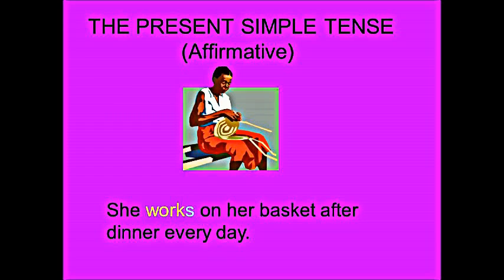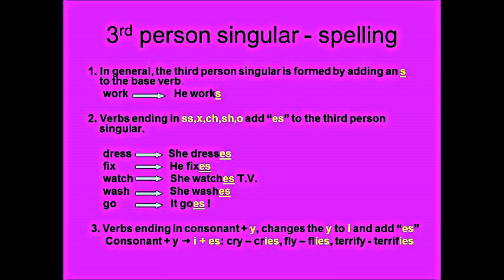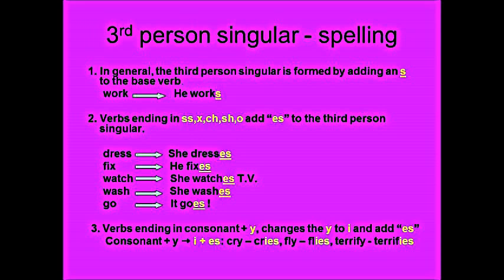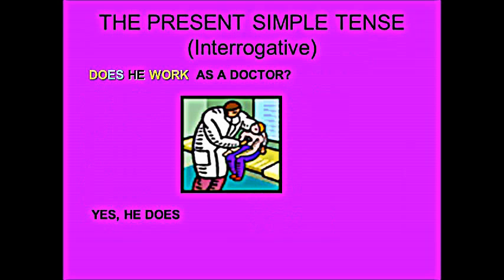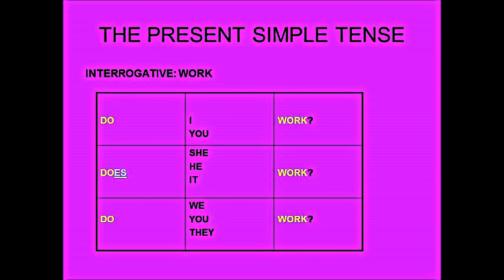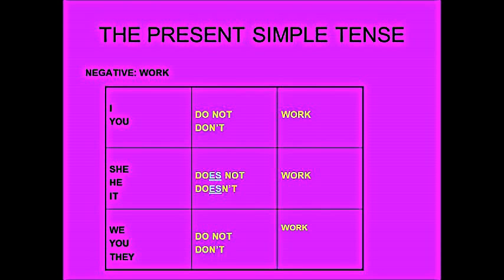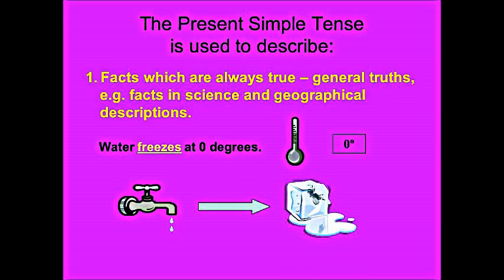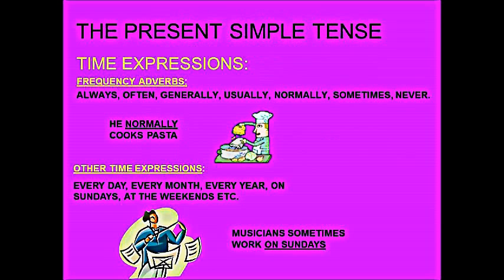Present Simple Explanation